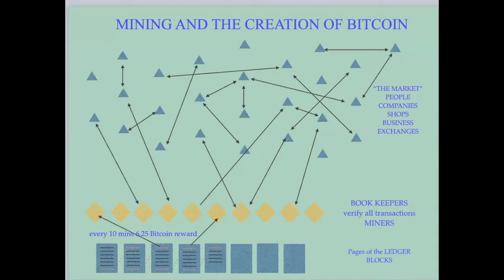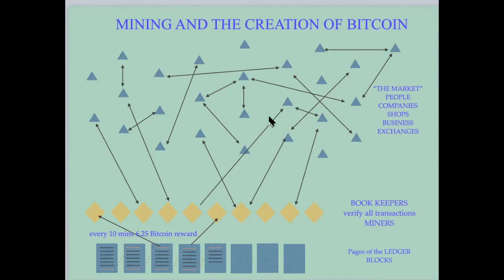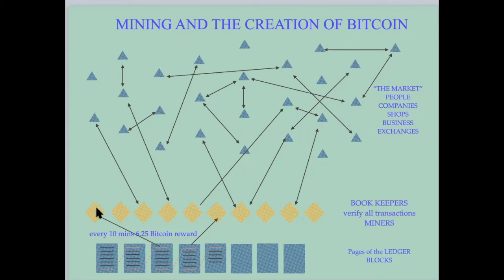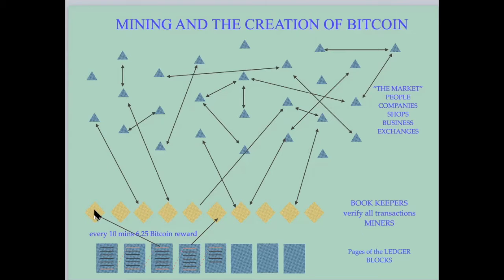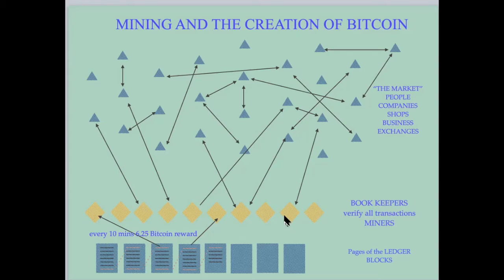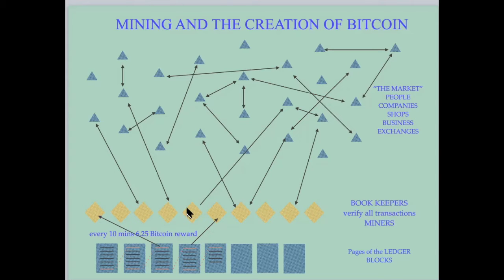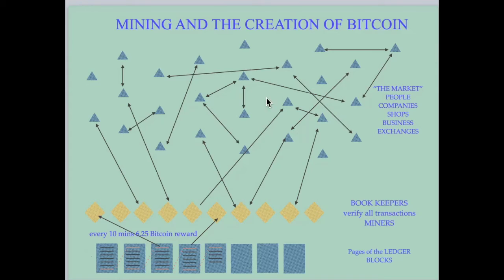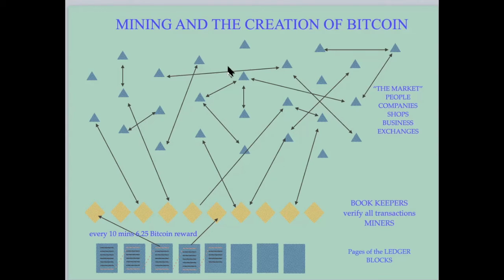Where does Bitcoin come from.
In this episode I explain how Bitcoin is created and comes onto the market for us to purchase.